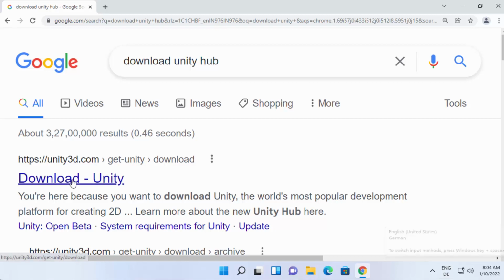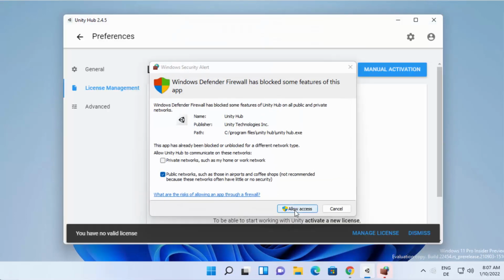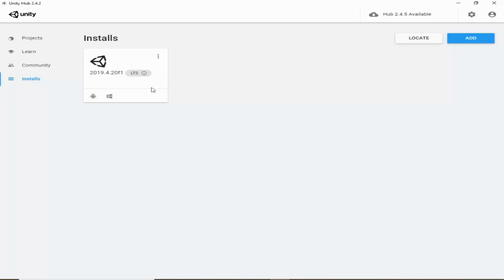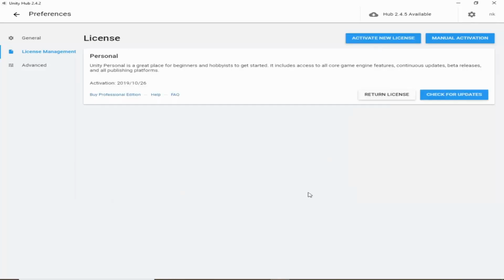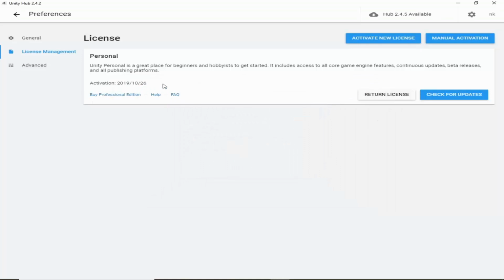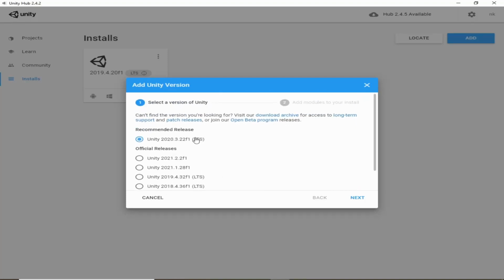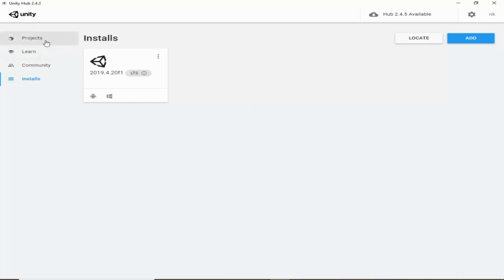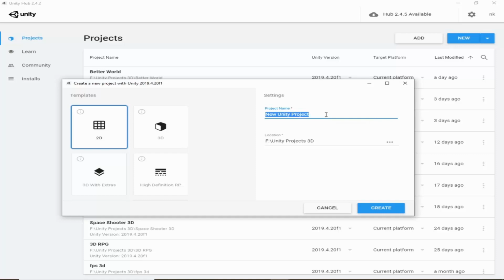How to Install Unity Hub on Windows 11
In this video we are going to see How To Download And Install Unity Hub On Computer Windows 11 PC or Laptop. Unity Hub for Desktop Download.

topics addressed in this tutorial:
unity download,
unity archive,
download unity without hub,
unity download archive,
how to install unity,
download unity 3d full version crack,
unity hub installation aborted,